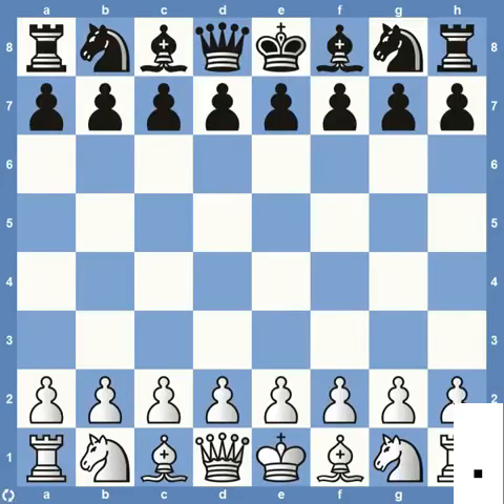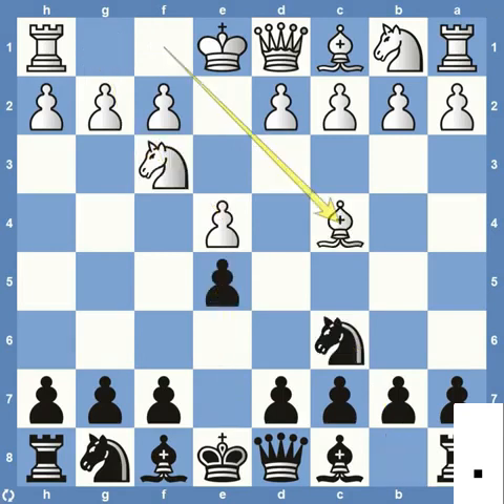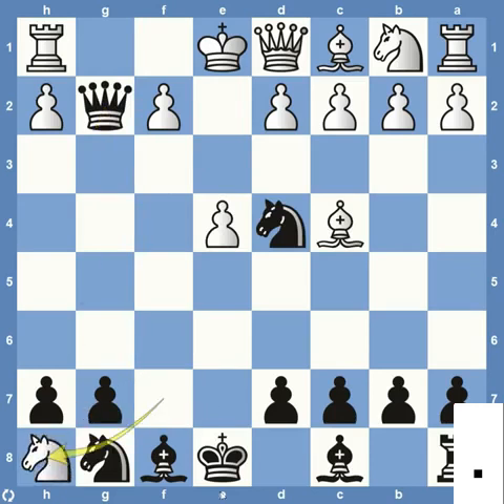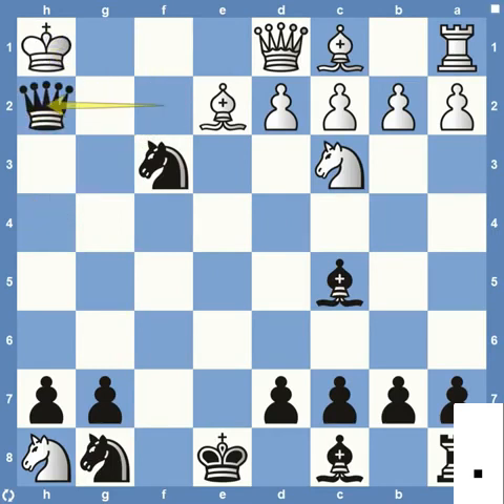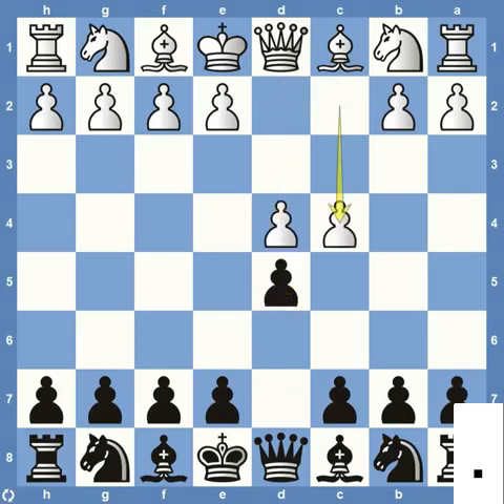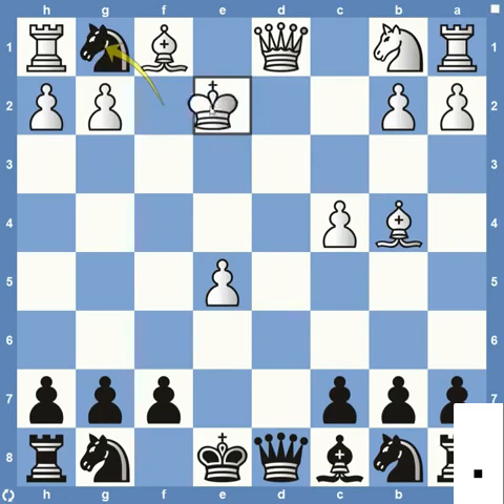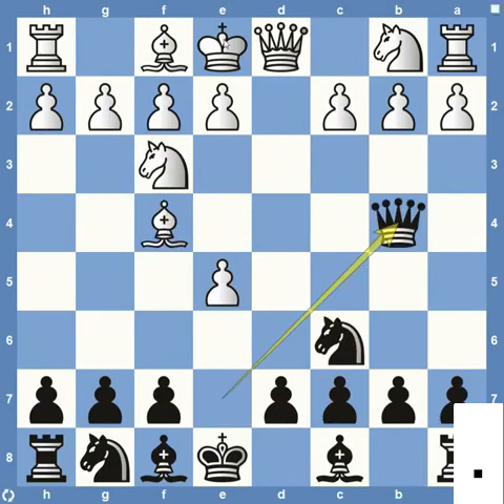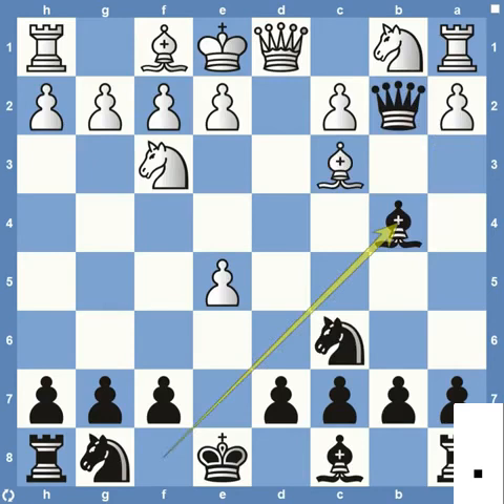How To Win Chess In 3 Moves White - Chess 3 Move Win - Beat Anyone In Chess In 3 Moves!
how to win chess in 3 moves white - how to achieve checkmate in 3 moves | chess.